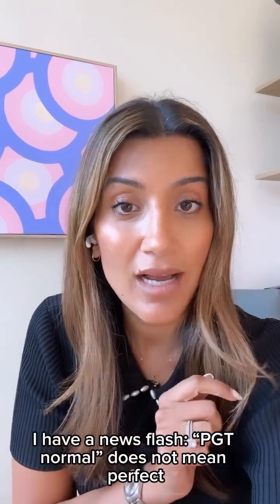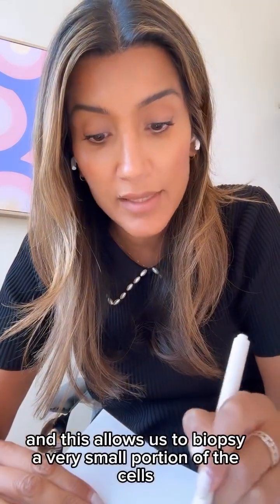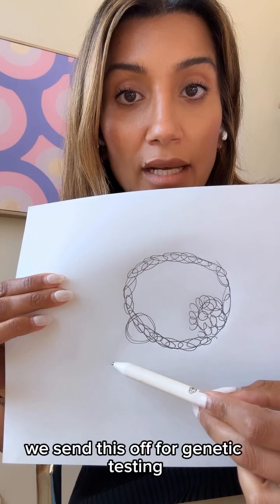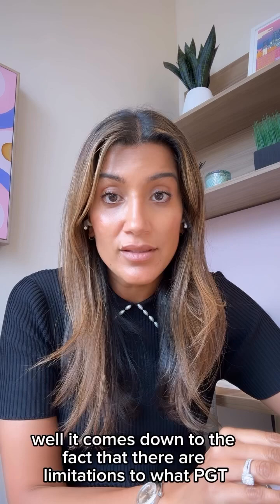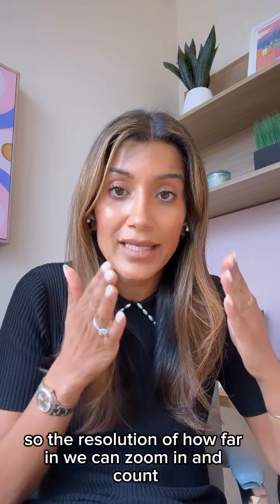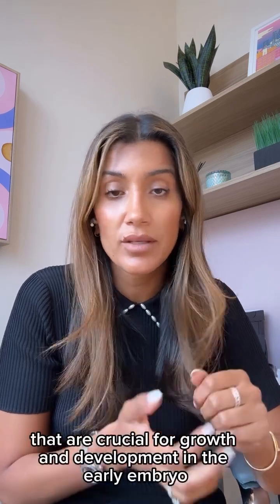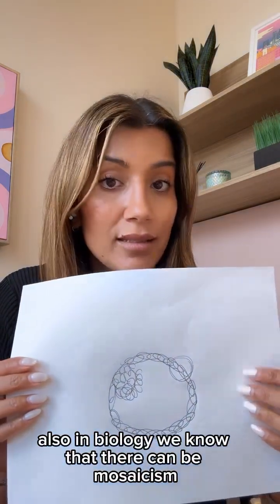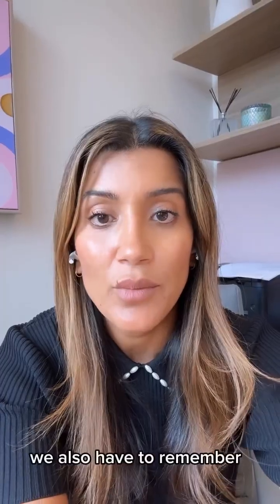Why a PGT Normal Embryo Isn’t a Guarantee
One of the most common misconceptions I hear that causes the most confusion and anguish. PGT is a great technology that has revolutionized the way we do IVF. Higher success, lower miscarriage rates, more single embryo transfers and therefore lower rates of multiple pregnancies (which are associated with significantly increased obstetrical risks) I could keep going

However, like biology- and life in general- this is not as simple as it seems! Watch the video to understand the limitations of PGT and why you might hear its a matter of trying again with a different embryo.

If youre going through this right now, I hope this info provides some comfort and explanation- know this is not your fault and that with persistence and time, you can get there

When I have had patients not get there the first try, the hardest part is explaining this concept and really getting them to understand and believe that success IS possible- we just have to get back up, dust ourselves off, and try again (obv after ensuring no stone is left unturned  but I really aim for that prior to the first transfer, tbh).

What questions do you have about success with PGT normal embryos?

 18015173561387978